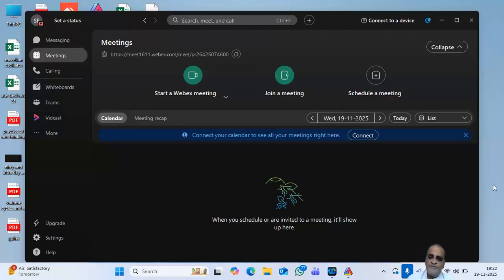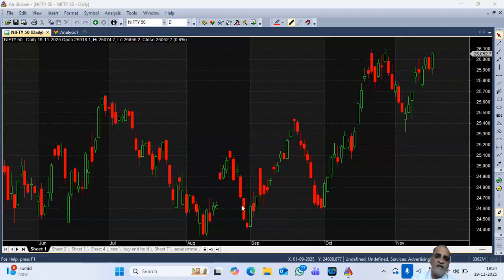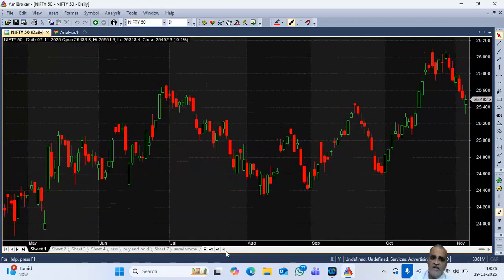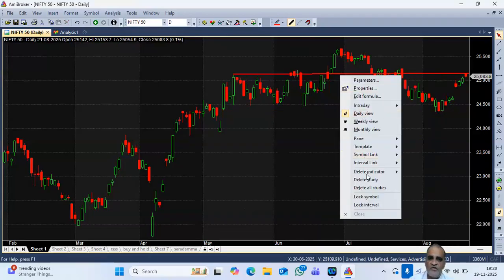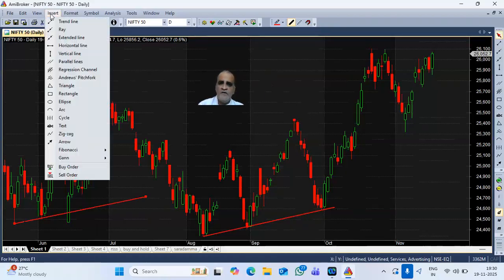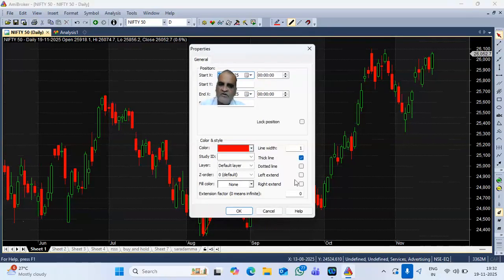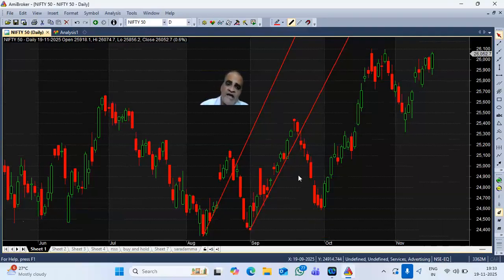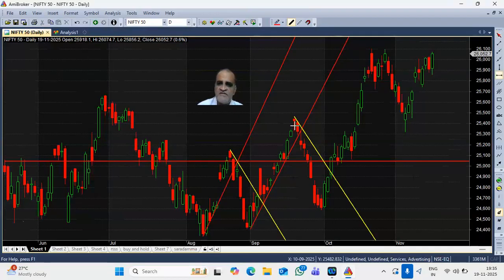Trend lines - 1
drawing trend lines